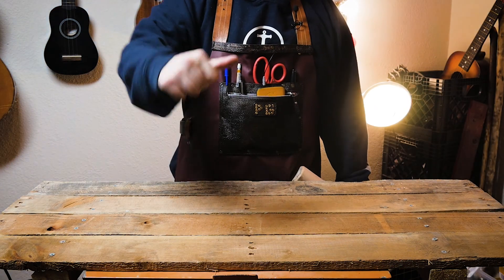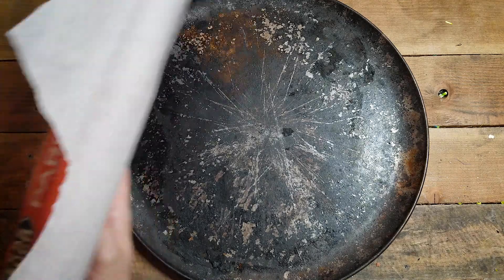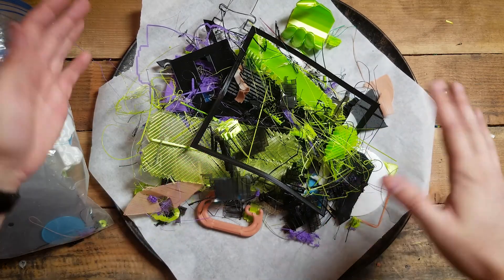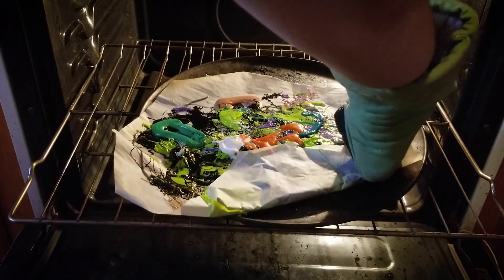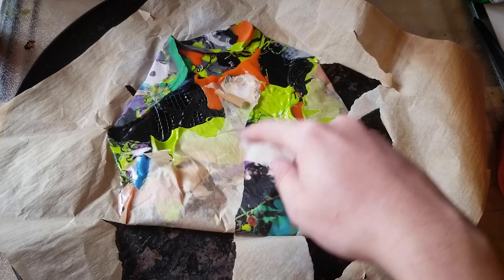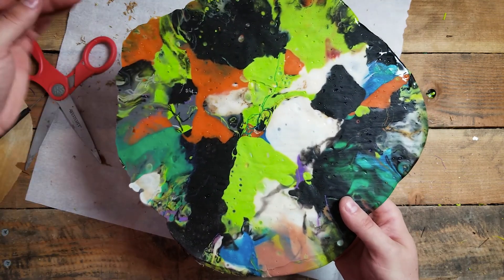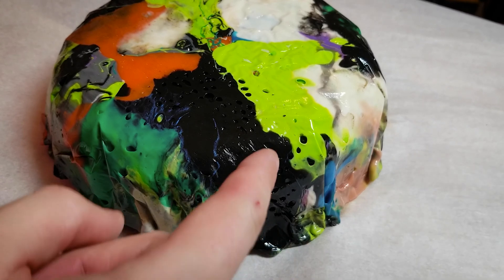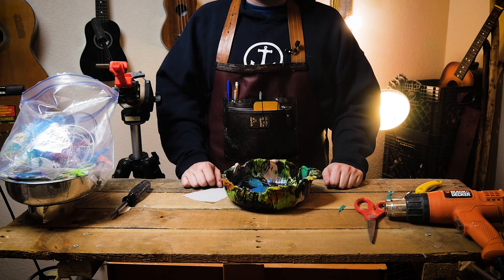RECYCLE your 3D Print Waste! (by melting it)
Recycle failed 3D prints and plastic waste into something useful!
Supplies:
Metal bowl
Parchment Paper
Svord Mini Peasant Knife
Heavy-duty Shears
Heat gun
My favorite filaments:
Hatchbox PLA
Priline Wood PLA
Priline TPU
Paramount PETG
I hate wasting plastic, so I've been working on a new (to me) technique to re-use my failed prints and 3D printing waste by melting it down and making something useful. This is how I do it, but if you know of a a better way, I'd love to hear about it!